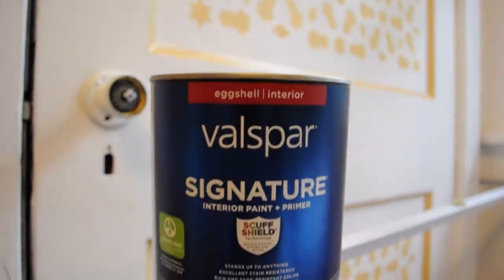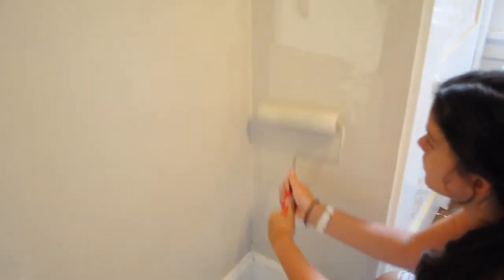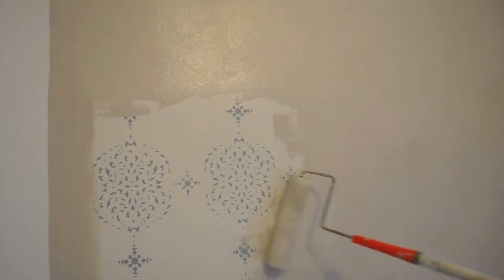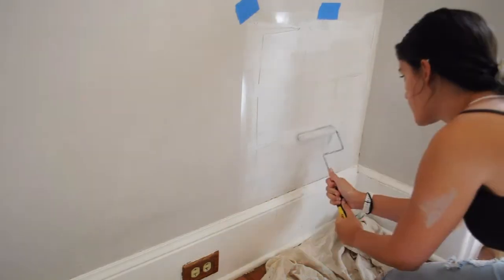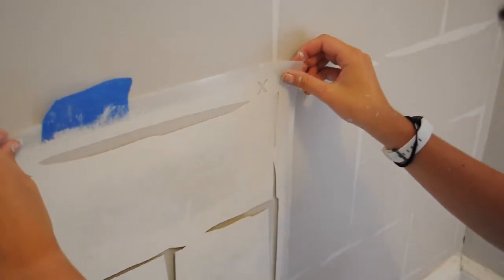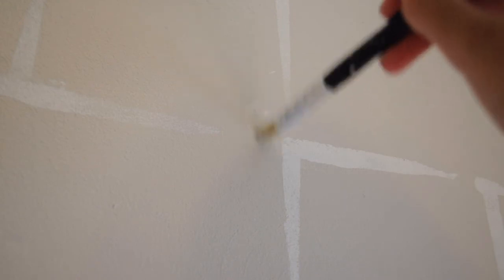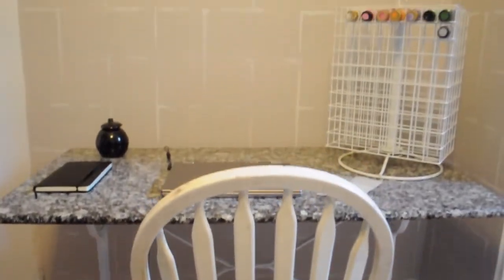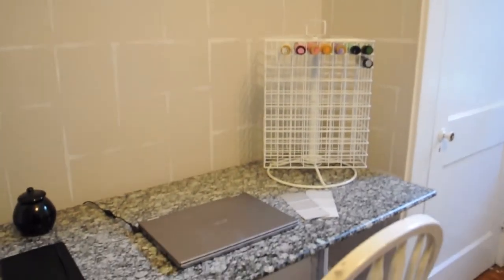How to Paint Faux Brick Using Acrylic and a Stencil | DIY Basic Bedroom Makeover Ep. 7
With just a few simple steps we created this cozy little work nook using our faded brick wall stencil! The outcome is so gorgeous and perfectly distressed.